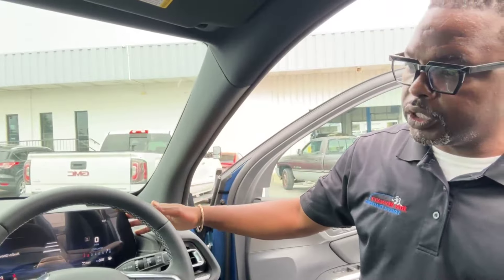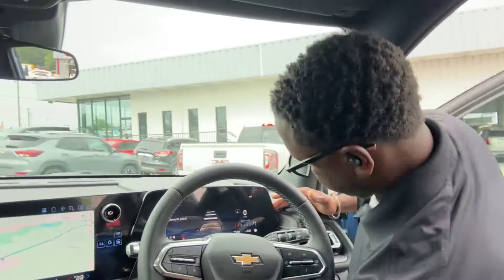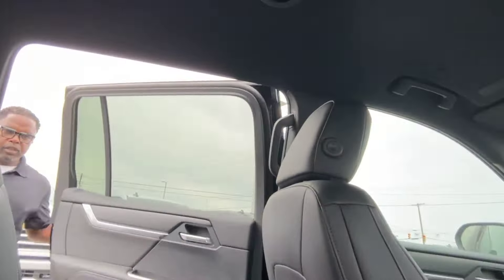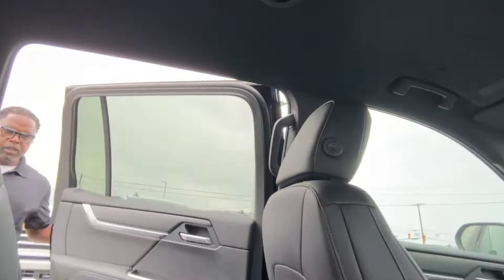2024 Chevy Traverse and 2024 GMC Acadia near me Charlotte NC and Concord NC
Open the following link to learn about Concord NC please

This video is all about  Charlotte and Concord NC valuable information but also try to cover the following subject:
-Chevrolet Traverse  vs GMC Acadia
-2024 Chevy Traverse interior
-2024 GMC Acadia interior

 Something I saw when I was looking for details on Concord NC was the lack of pertinent information.
 Concord NC however is an subject that I know something about. This video for that reason should be relevant and of interest to you.
Have I addressed all of your concerns about Concord NC?
People who searched for Chevrolet Traverse z71 vs GMC Acadia at4 likewise looked for 2024 Chevy traverse interior and GMC Acadia interior